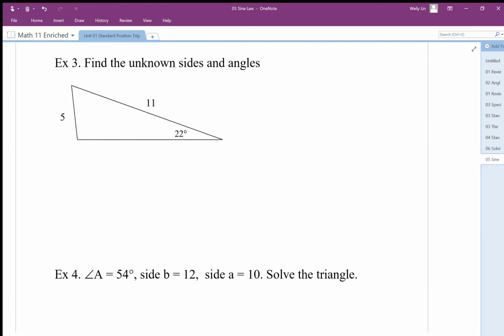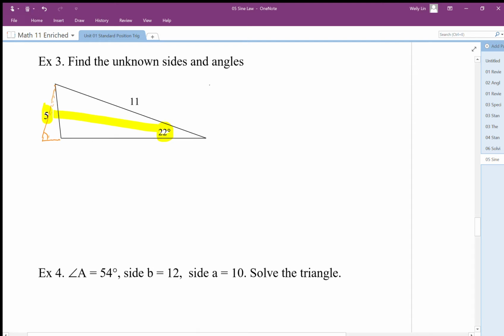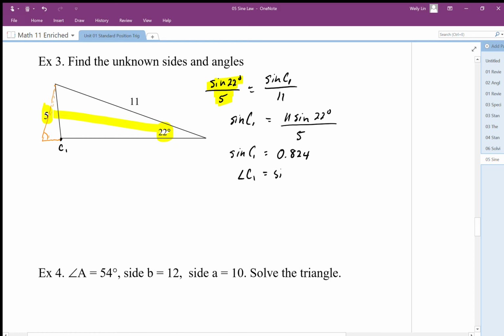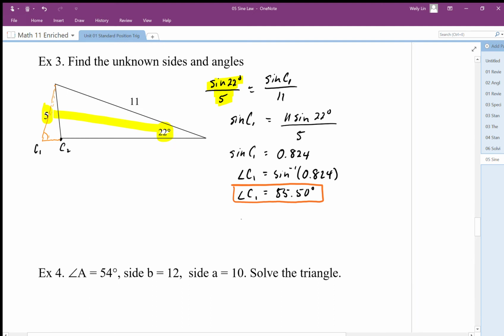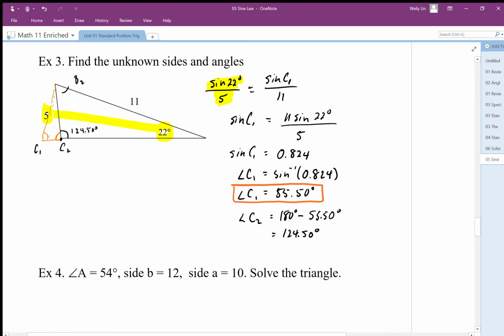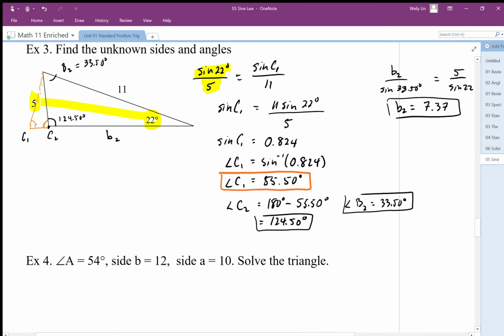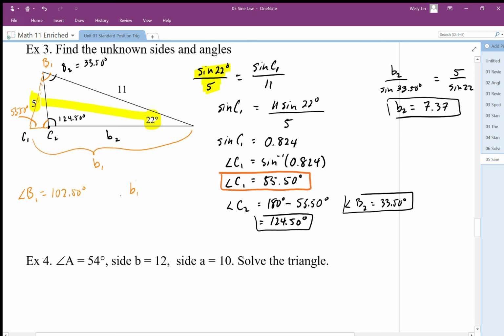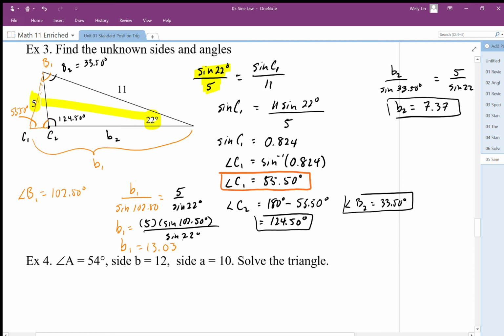05 Sine Law Part4